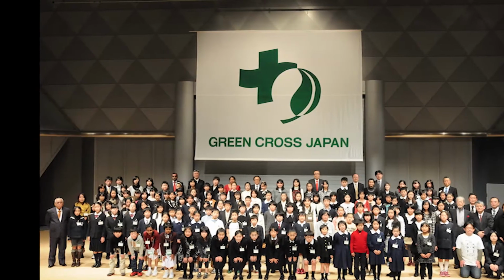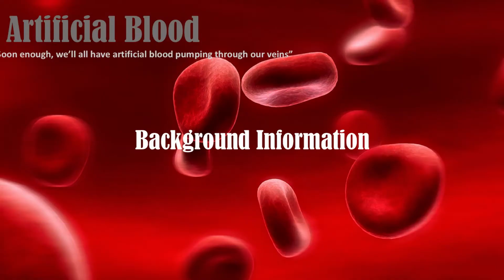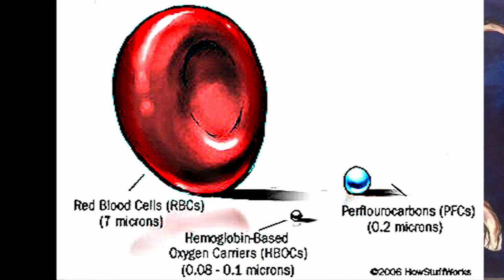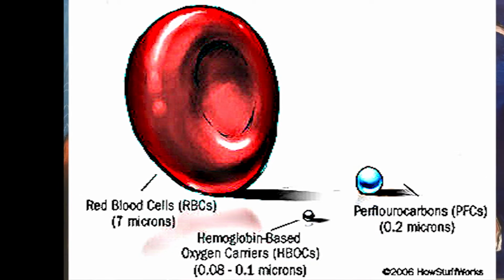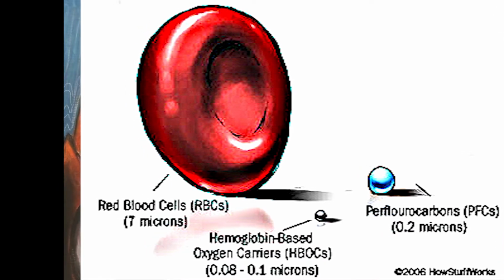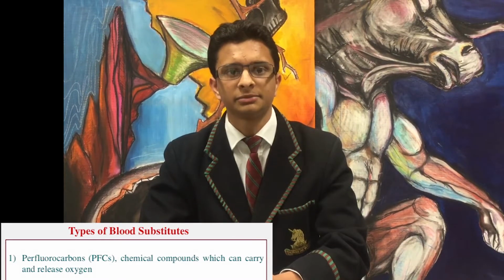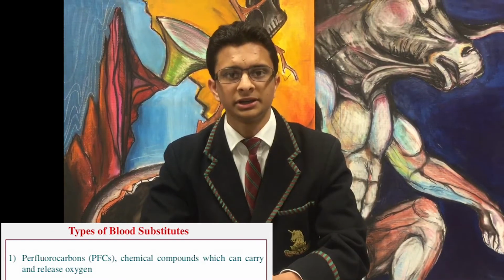ARTIFICIAL BLOOD DOCUMENTARY Allen J and Calvin M 2017